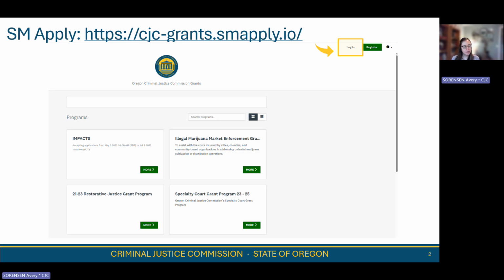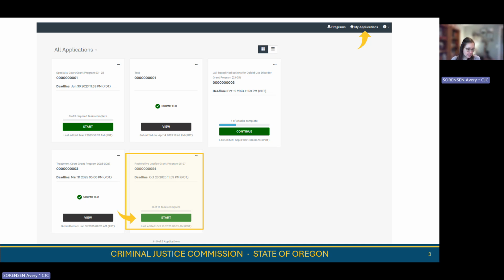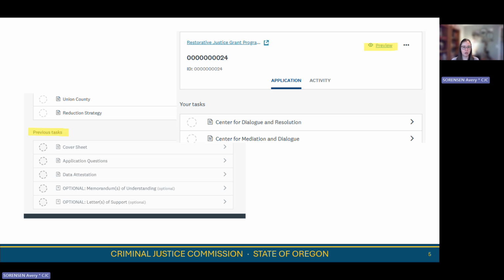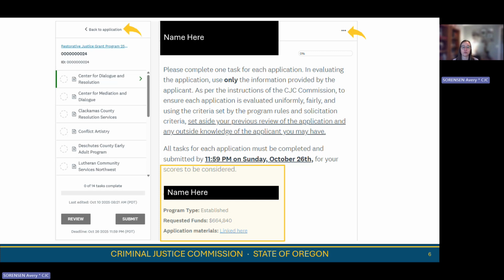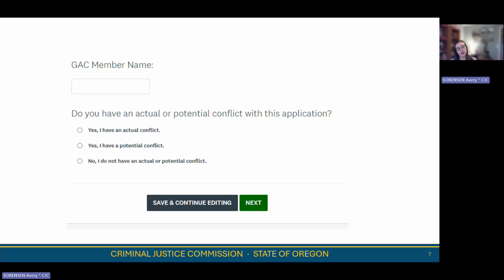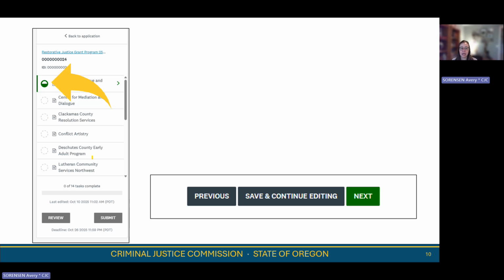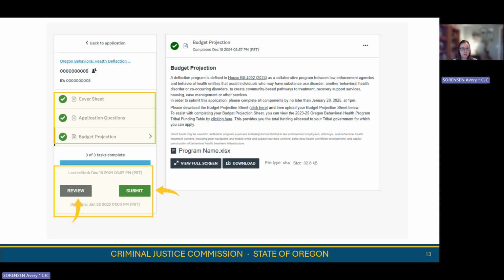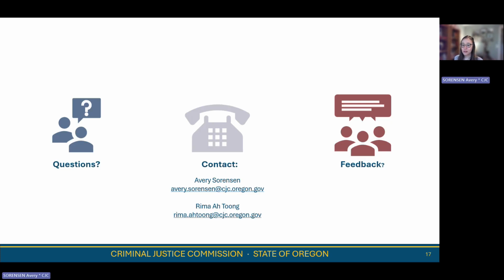RJ GAC Resource: SM Apply Survey Walkthrough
This video is intended as a quick walkthrough of the SM Apply portal where all Restorative Justice Grant Advisory Committee (GAC) members will be scoring each 25-27 Restorative Justice application. This is intended as a technical assistance resource for the RJ GAC members, using examples.